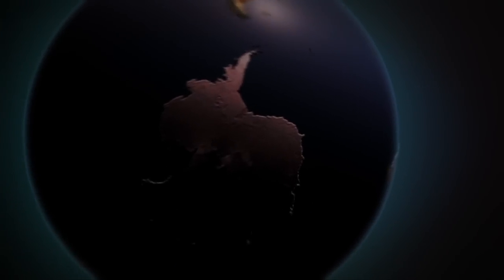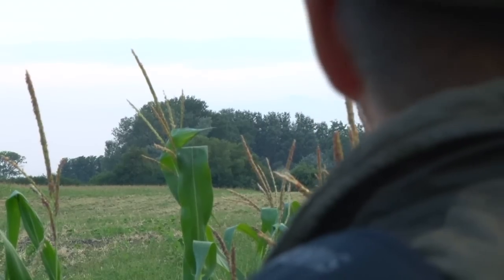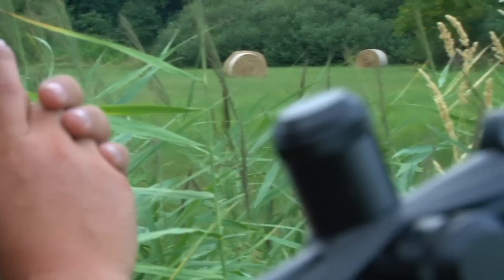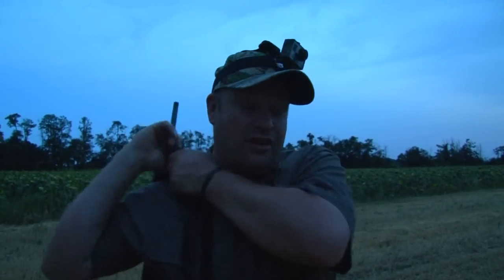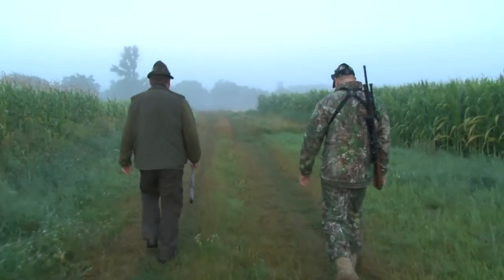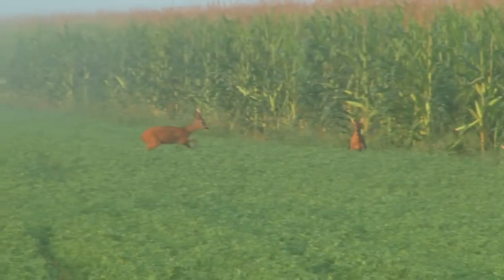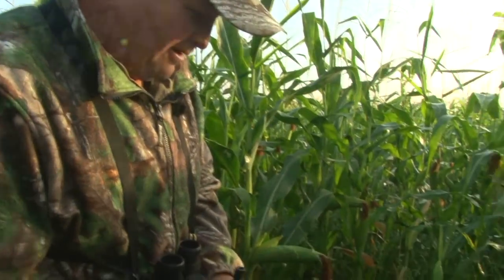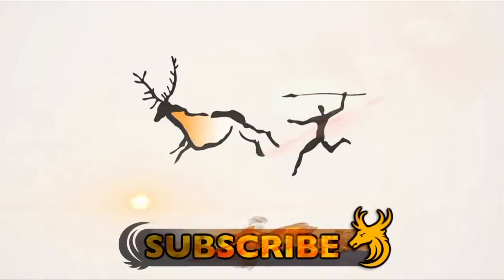Hunting Roebuck in Hungary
In his time as a hunter and master butcher, Steve Wild has lost count of the number of fallow and red deer that he's shot, both for deer management and for venison to be sold in his butchers shop. But he's yet to harvest a roe buck. In this week's episode of Realree Global Hunting, Steve's travelled all the way to Hungary to go stalking with the experts at Wonderhart. And no matter how many days of stalking it takes, armed with the Sauer 101, he's determined to tick this one off his life's list!

Deerhunter Avanti Trousers in Realtree Xtra Green, Deerhnter Avanti Fleece Jacket in Realtree Xtra Green & Zeiss Victory RF 10x45 Rangefinding Binos: